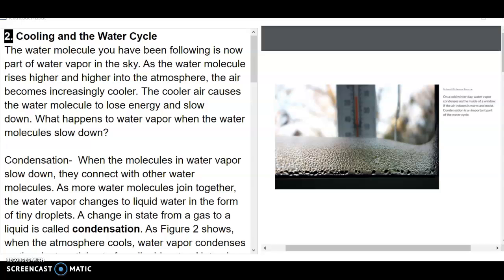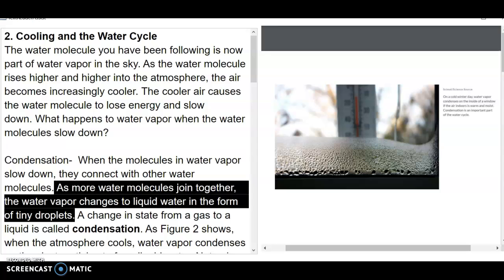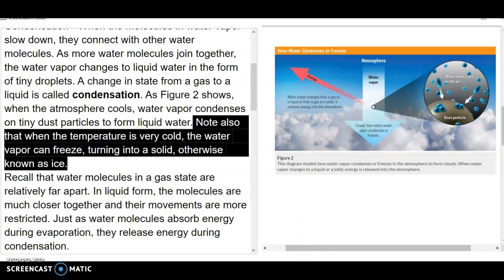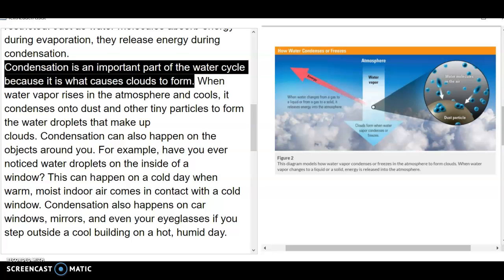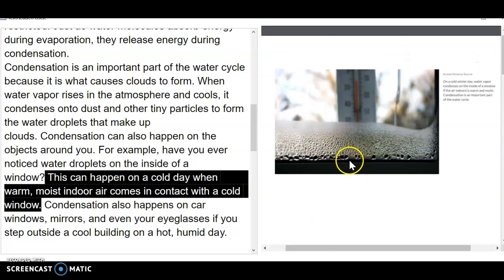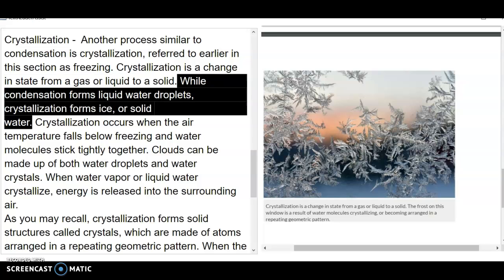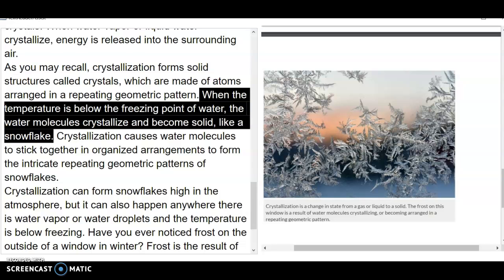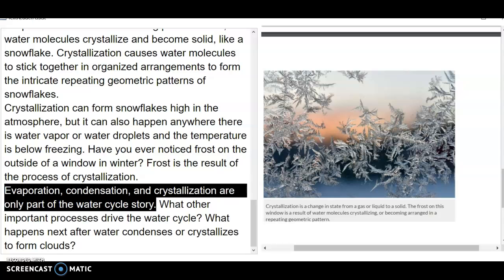Planet Earth Page 78